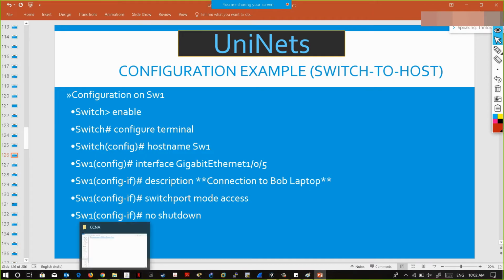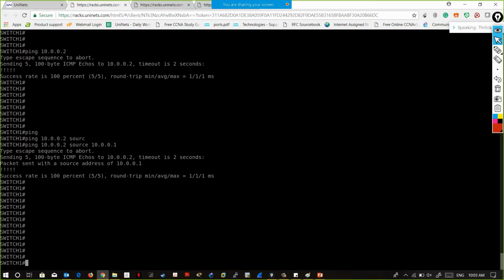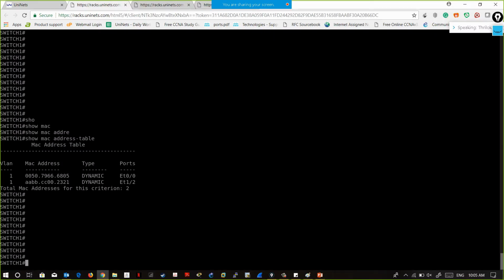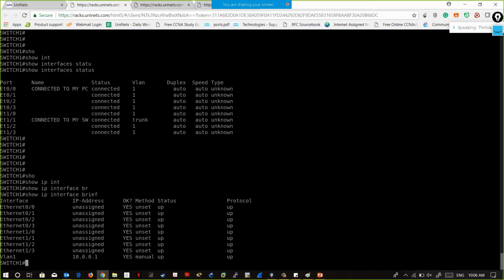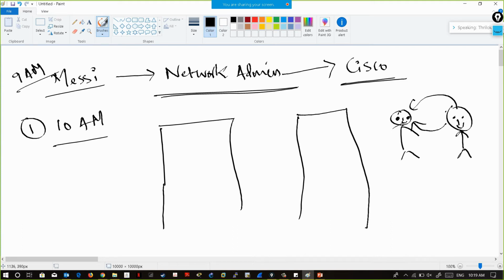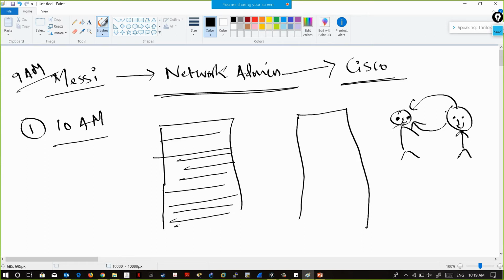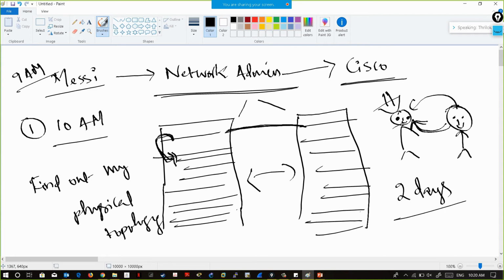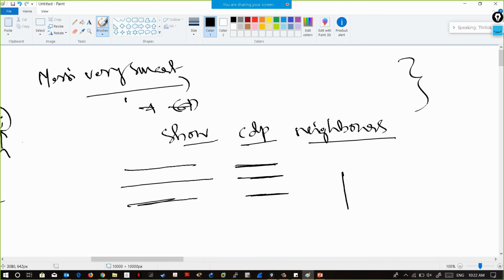FREE CCNA | Switch Configuration - Part 38 | Full CCNA Free | CCNA 200 - 125 Training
Free CCNA - In this training video you will learn about switch configuration. Give attention in this topic to get in-depth concept of topic.